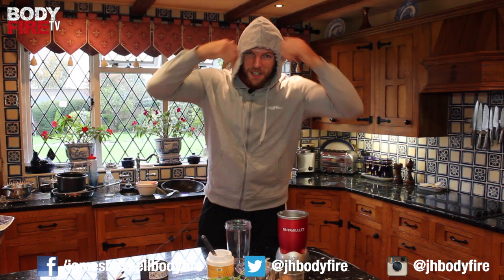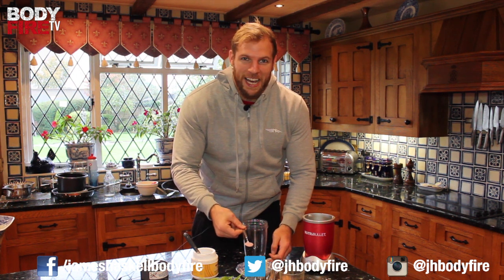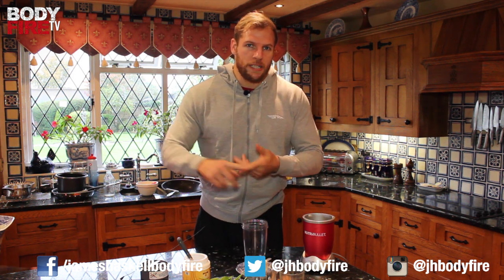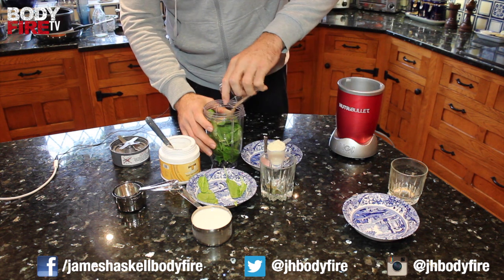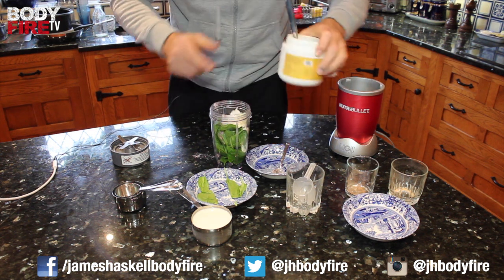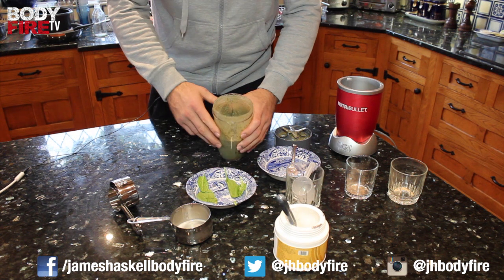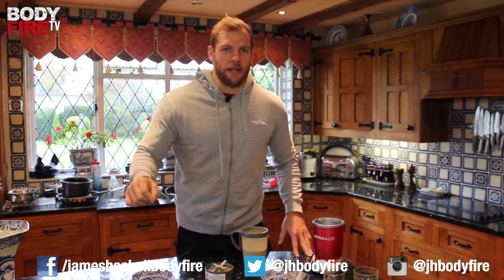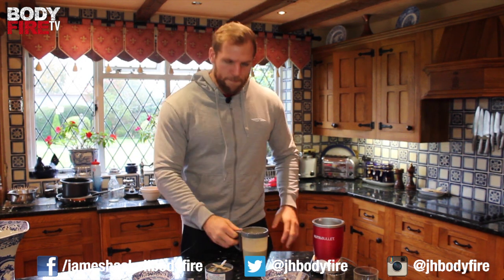Healthy Smoothie recipe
We all need an afternoon pick-me-up. But instead of reaching for that biscuit, why not try our BodyFire Super Food Afternoon Pick-Me-Up Smoothie.